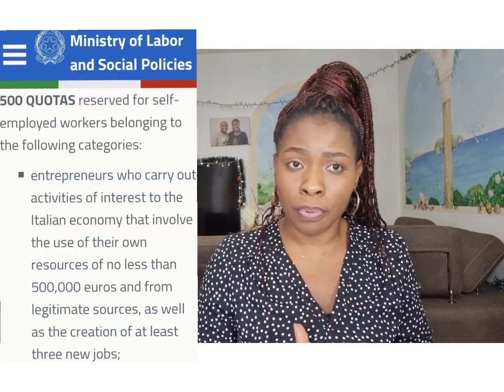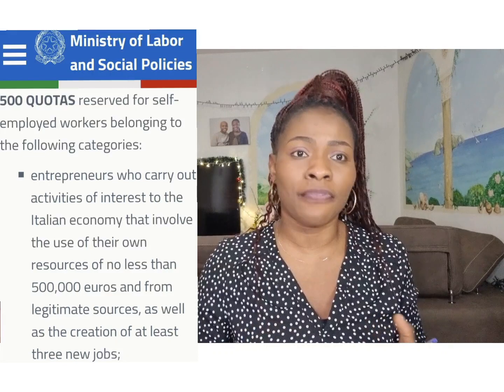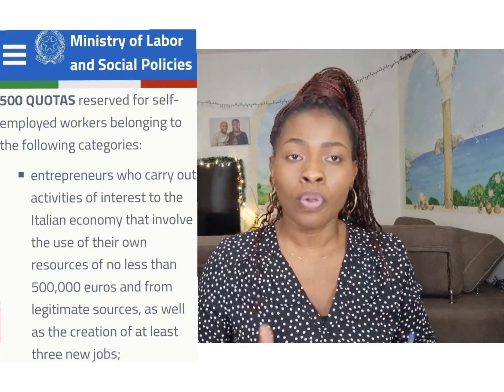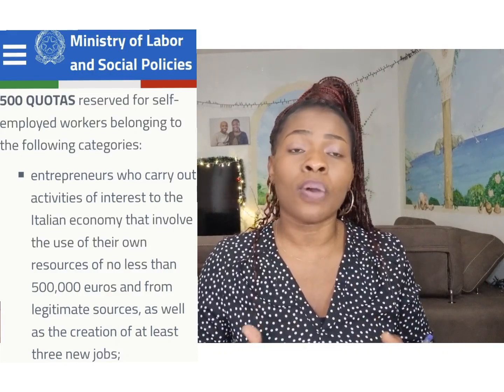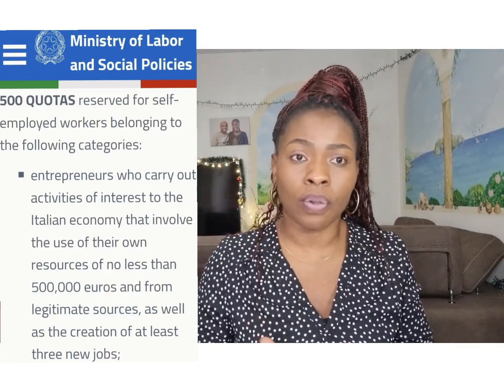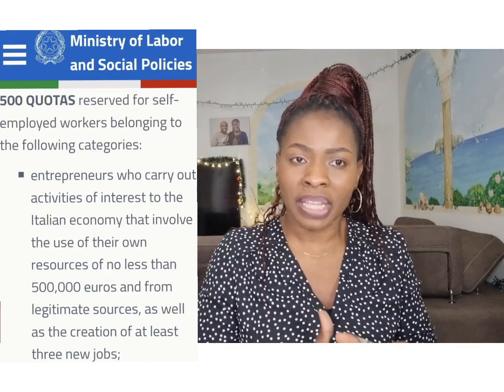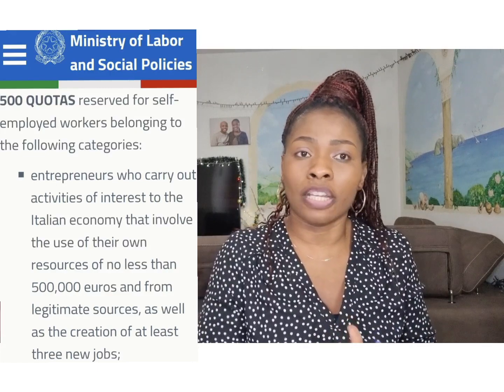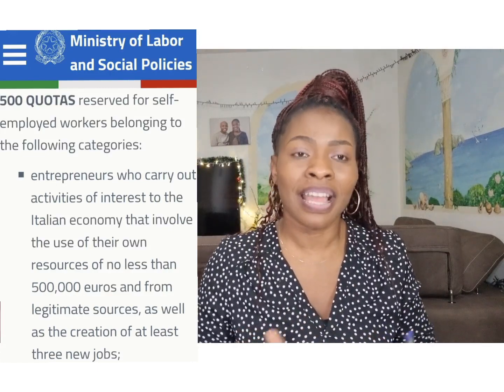REQUIREMENTS TO APPLY FOR FLUSSI DECREE.